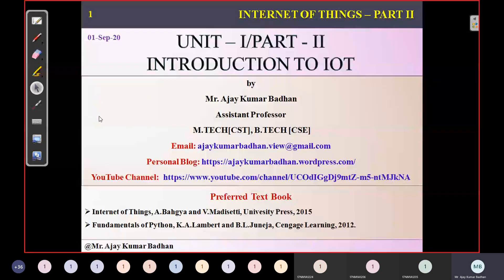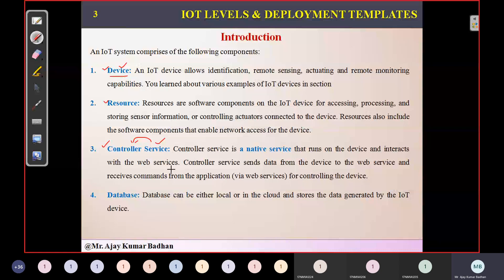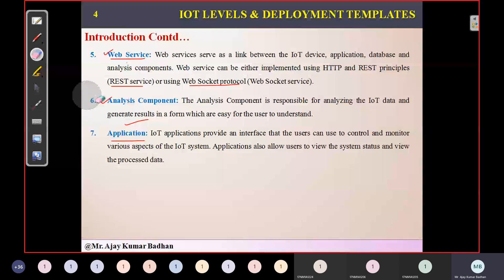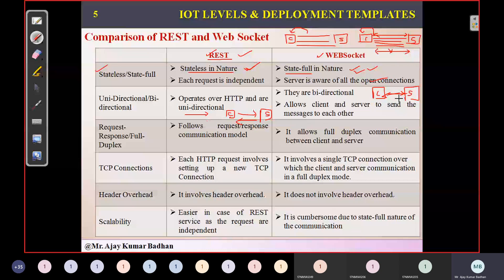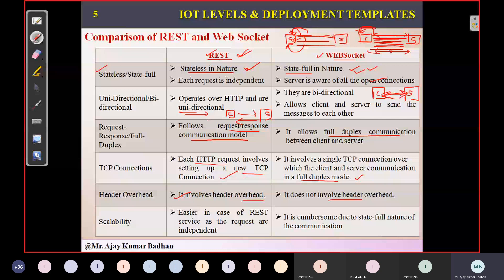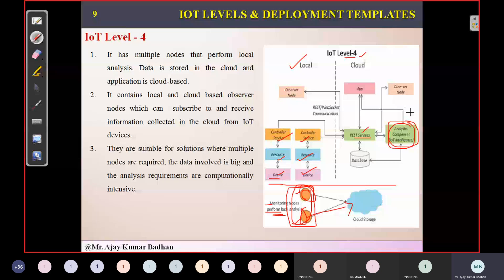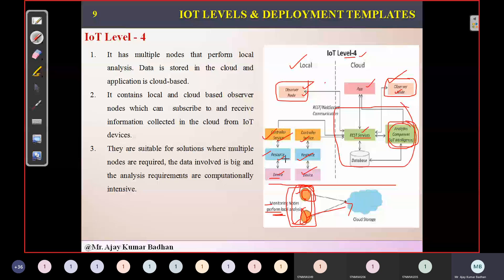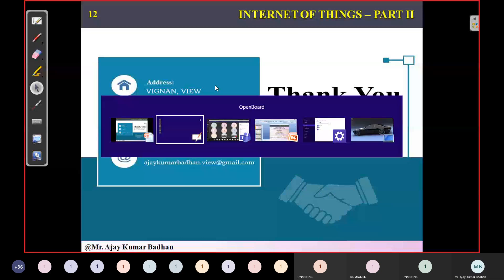Internet_of_Things_Different_Levels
In this video, we have discussed the various levels of IoT used for developing the projects !!!